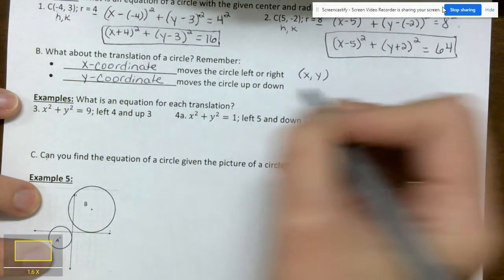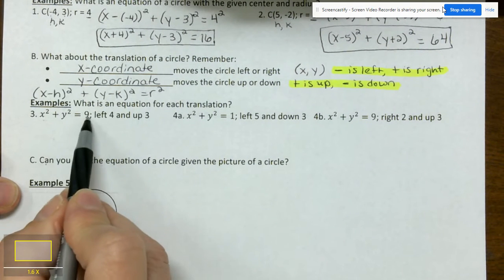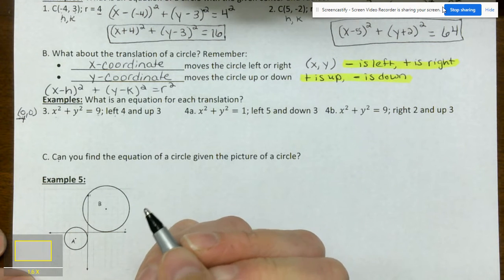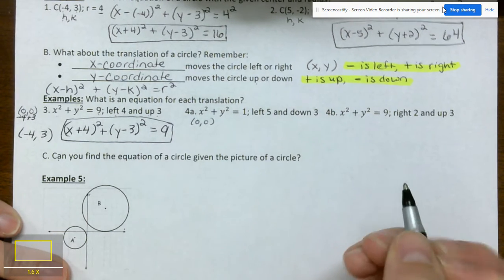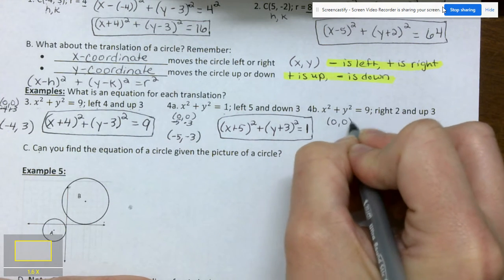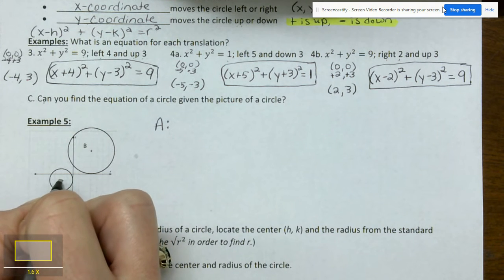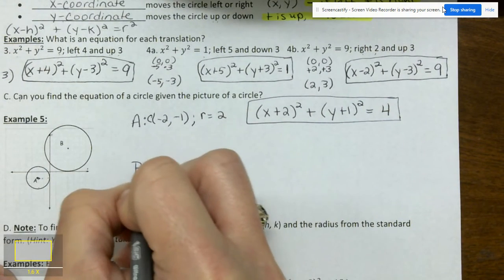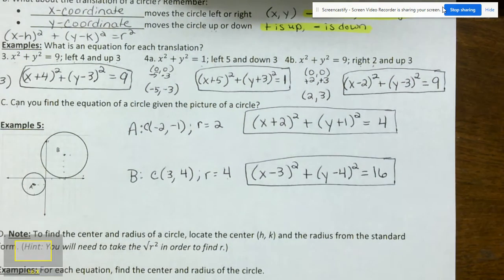Equations of Circles Part 2